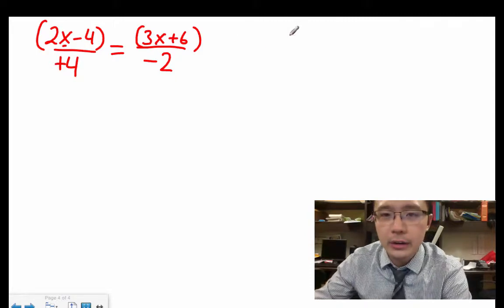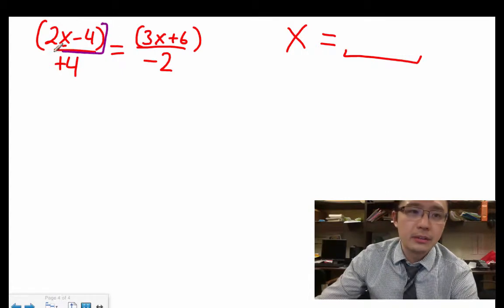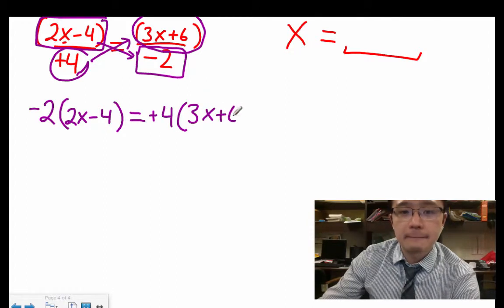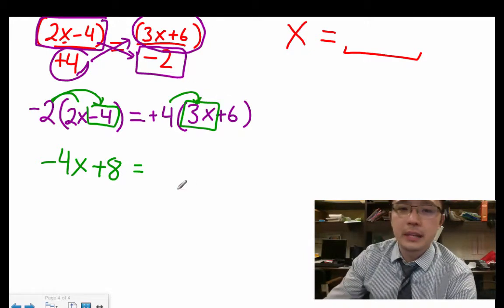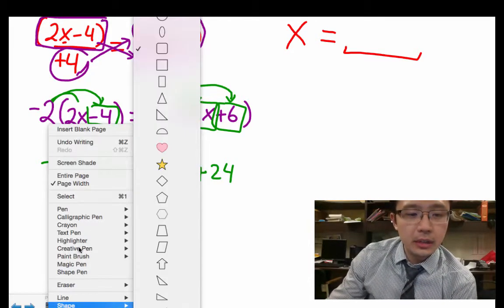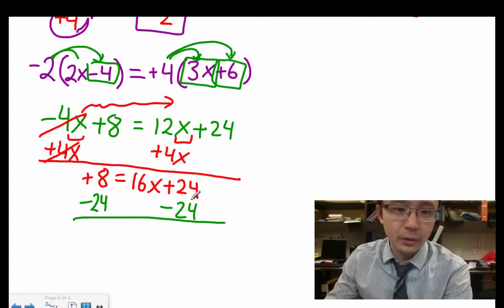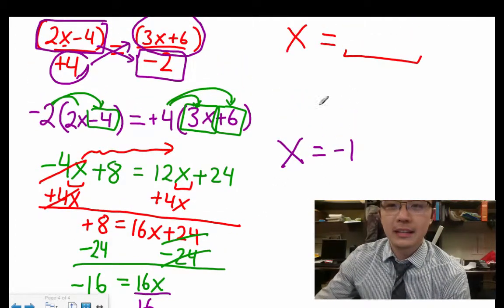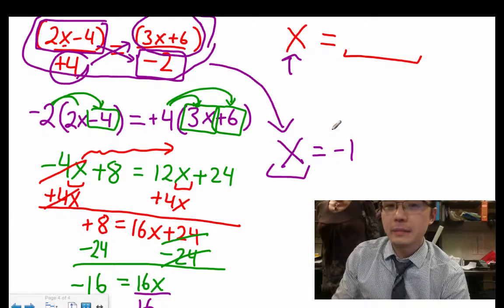Solving equations 1.4 - with fractions involving distribution rule